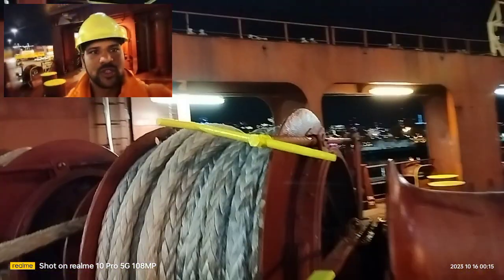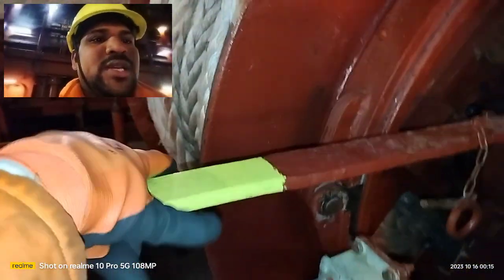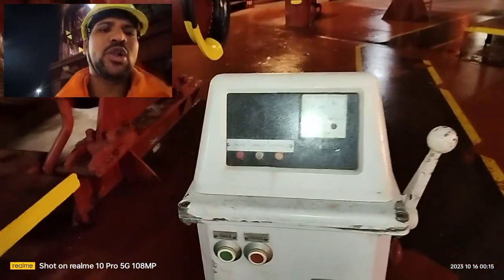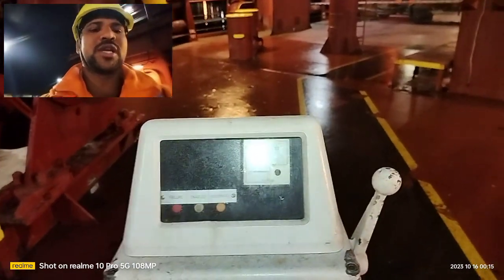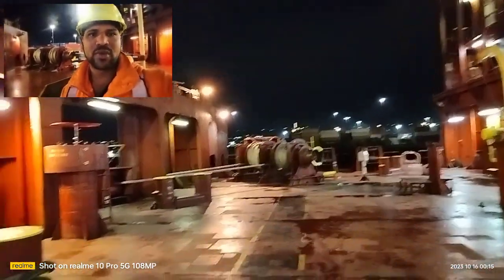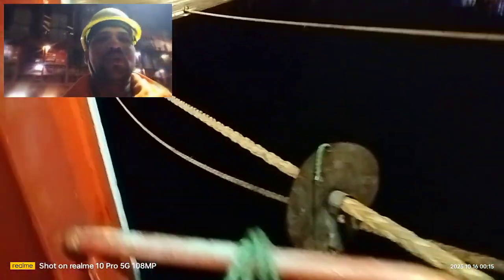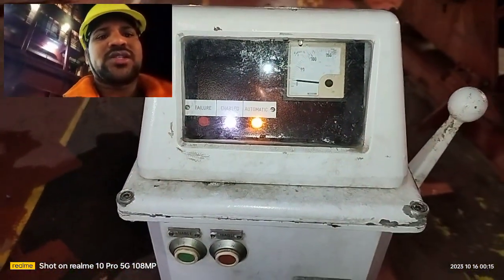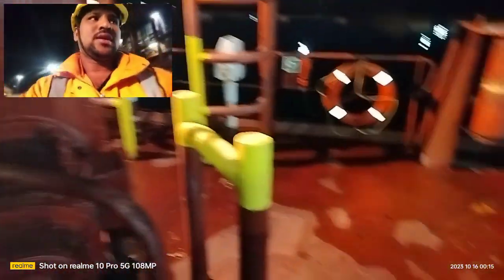షిప్ (Ship) పోర్ట్ కి వెళ్ళినప్పుడు తడులు కట్టేసిన తరువాత చూడండి